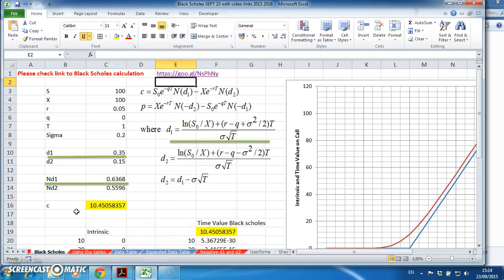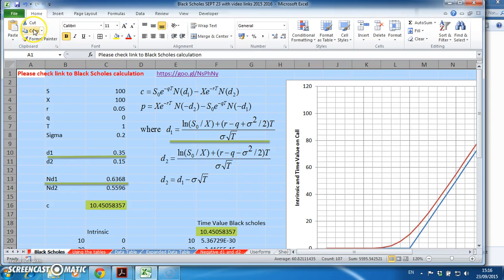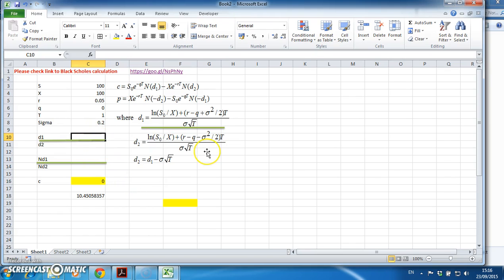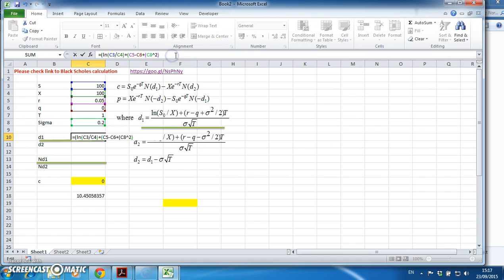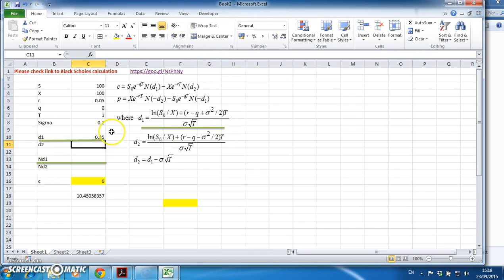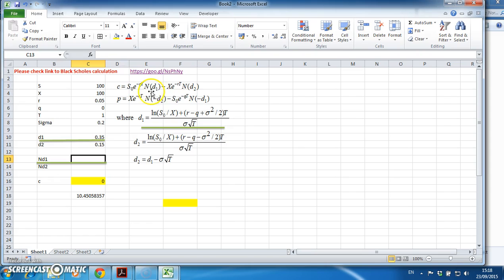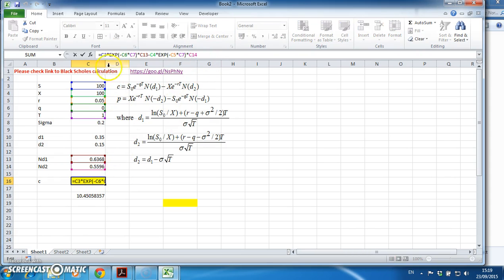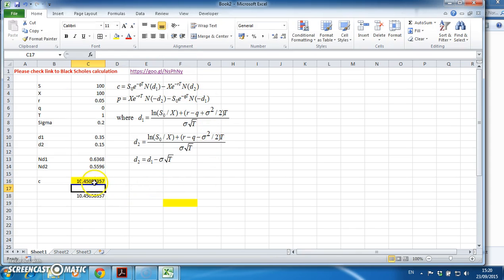Easy Peasy Black Scholes Model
A very Straightforward Introduction to Black Scholes